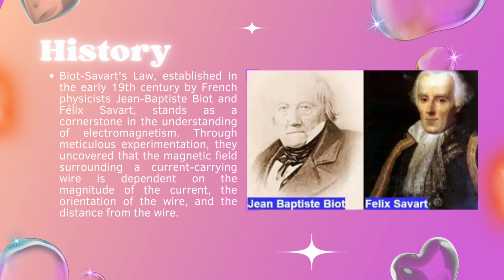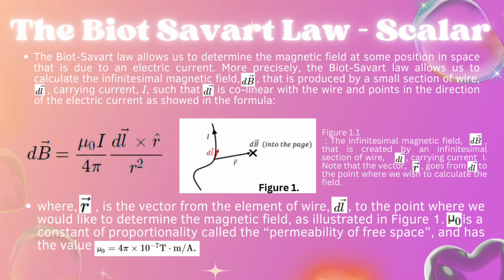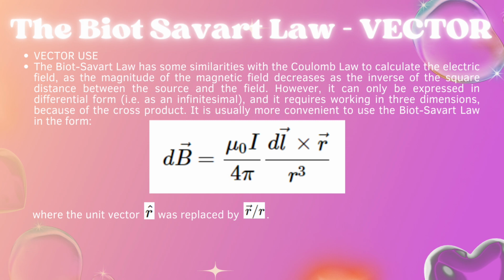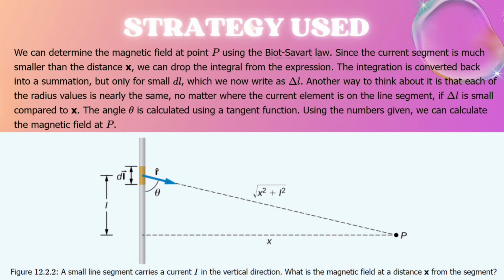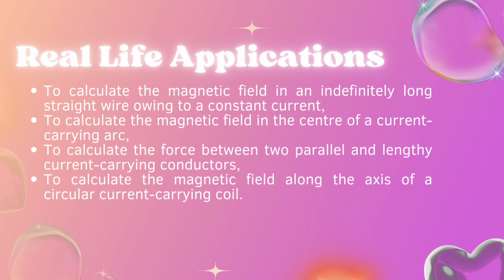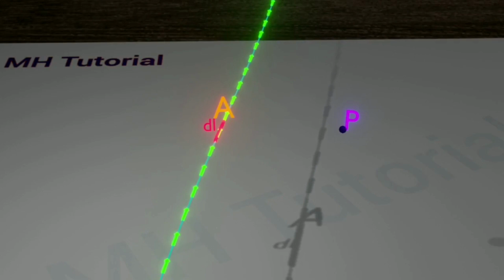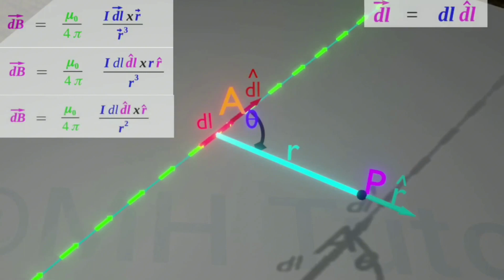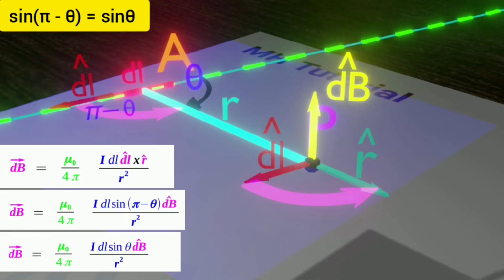Biot–Savart law | General Physics 2 | Performance Output